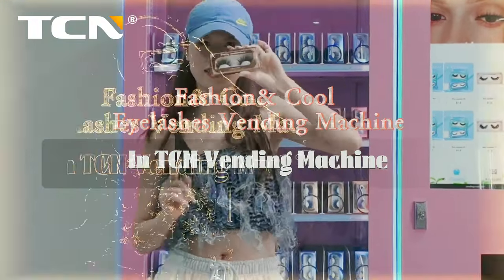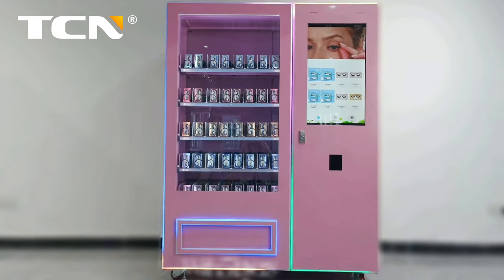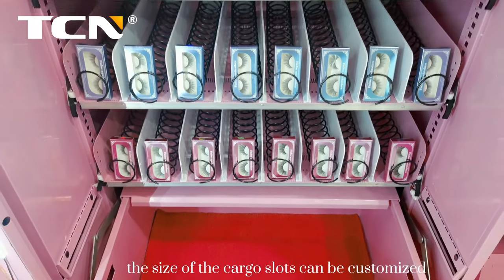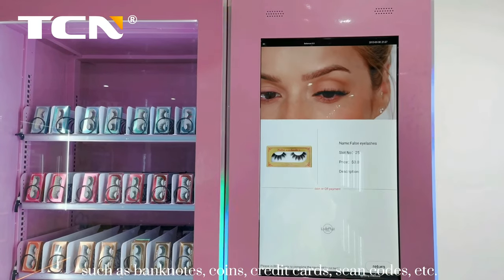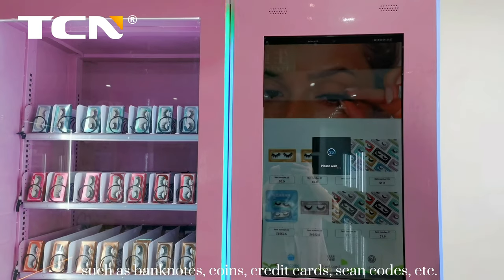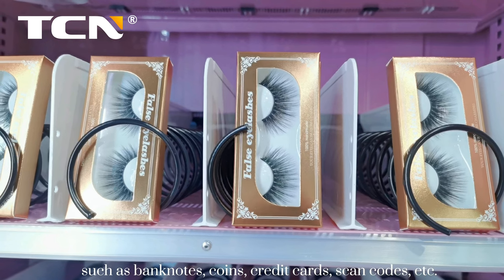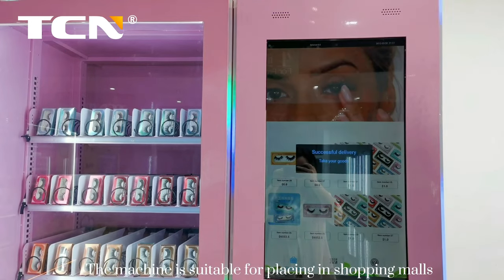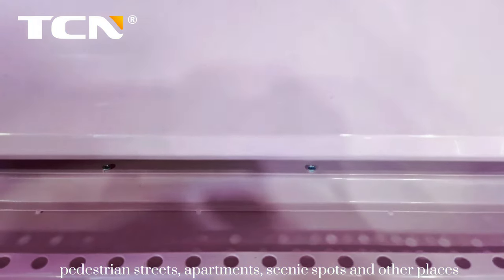Want to Start Your Own Cosmetic Vending Machines?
TCN offers opportunities to help you make your first steps into owning your lashes vending machines. TCN's eyelash vending machine has a pink sticker, and is equipped with cool ribbon lights, which is fashionable and attractive. What’s more, this machine with large storage space greatly improves operational efficiency.
Fashion and cool eyelashes vending machine, in TCN!